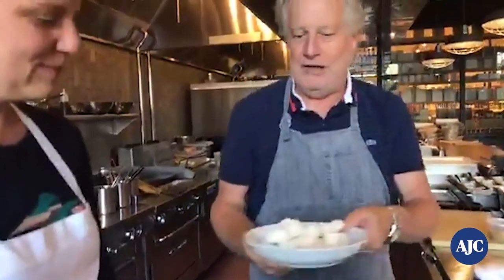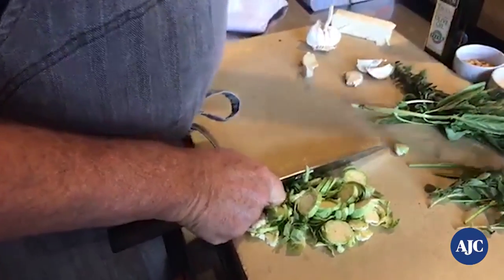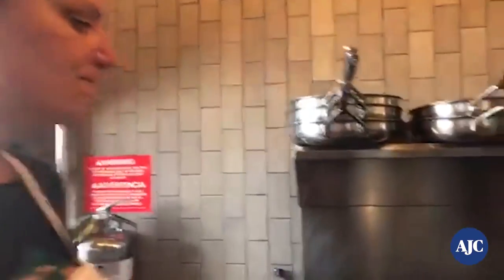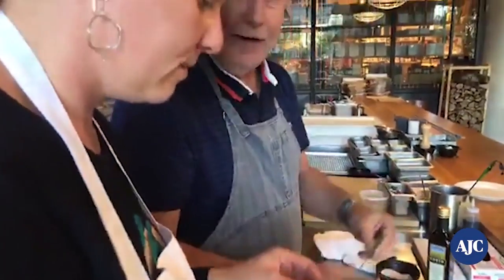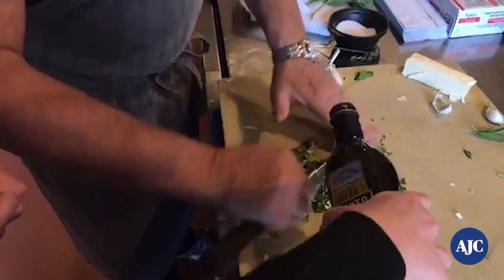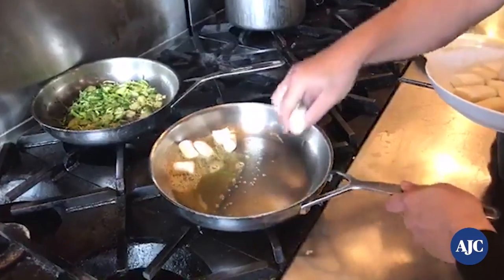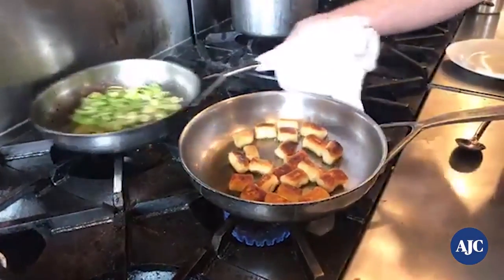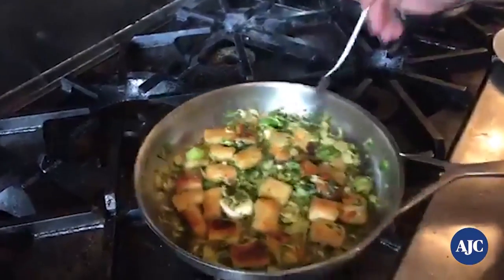VIDEO: Making gnocchi with Chef Jonathan Waxman Brezza Cucina + Pizzeria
Making gnocchi with James Beard Award-winning Chef Jonathan Waxman at his Ponce City Market restaurant Brezza Cucina + Pizzeria.